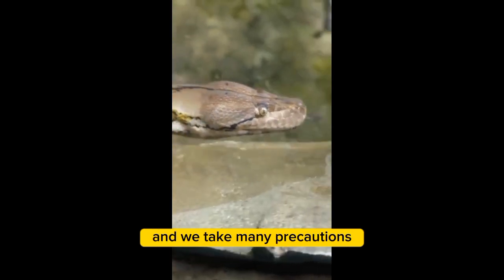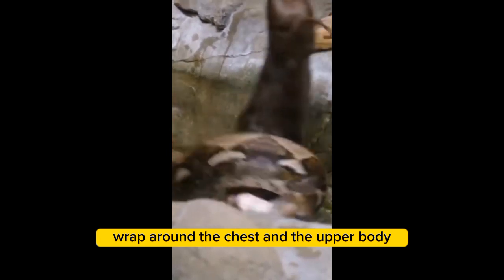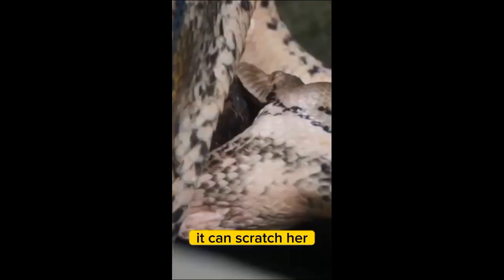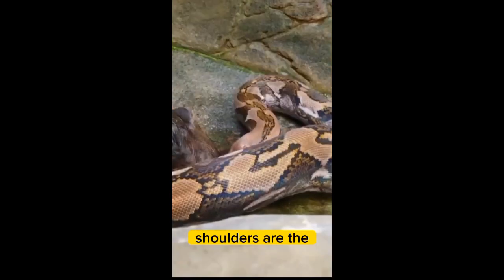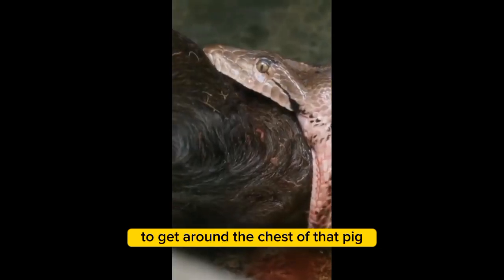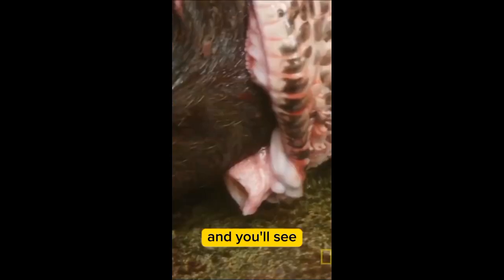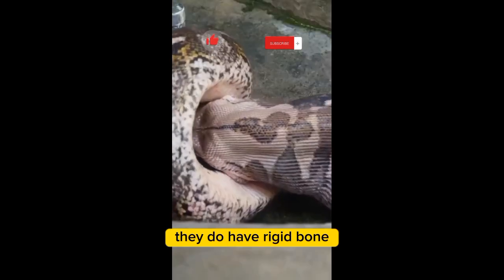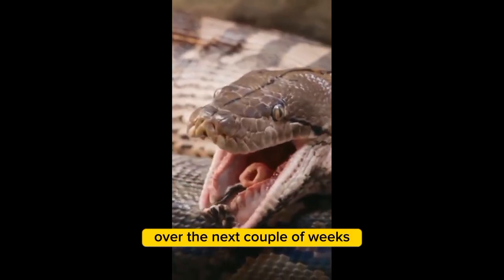a CLOSER LOOK on how a python swallows its food! 🤔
Witness the awe-inspiring act of a python swallowing its prey whole. With incredible jaw flexibility, the python engulfs its victim, stretching its body to accommodate the meal.